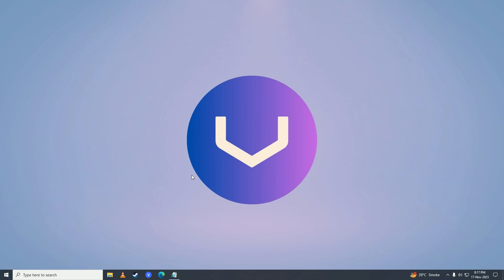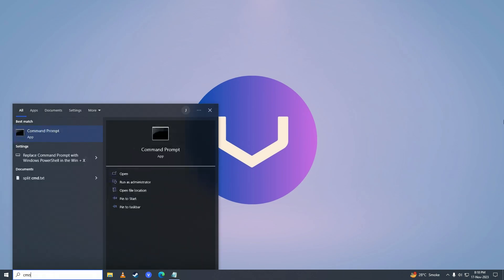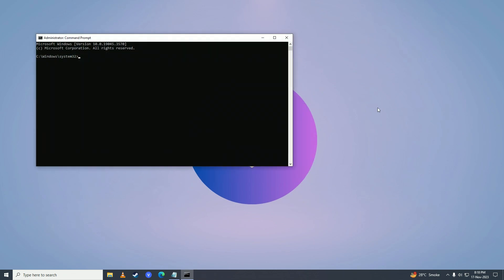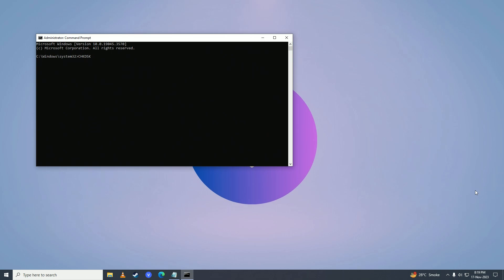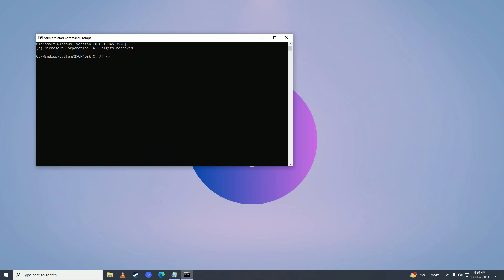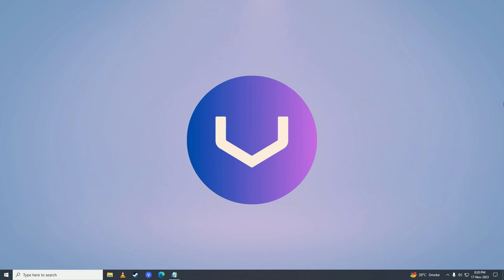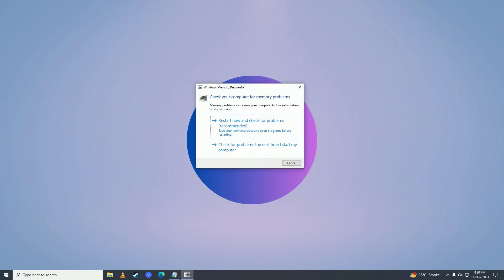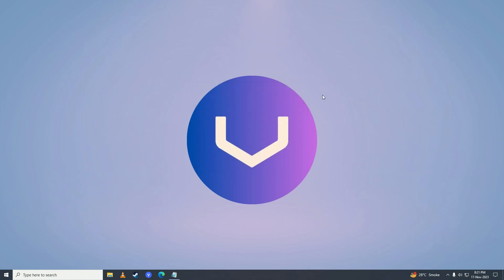How to FIX "An Error Occurred While Trying to Copy a File. The Source File Is Corrupted." (2024)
👋 Greetings, fellow tech enthusiasts! Have you ever encountered the frustrating error message, "An Error Occurred While Trying to Copy a File. The Source File Is Corrupted."? Don't worry, you're not alone! In this video, we'll guide you through effective troubleshooting steps to fix this error and regain access to your valuable files. Let's get started on resolving this issue! 💥

💻💡 The "An Error Occurred While Trying to Copy a File. The Source File Is Corrupted." error can occur when you try to copy or transfer files from one location to another. It's a common issue that can arise due to various factors, including file corruption, disk errors, or compatibility problems. In this tutorial, we'll provide you with practical solutions to overcome this error and recover your files. 🚑✨

🔎 Our comprehensive troubleshooting guide will walk you through step-by-step instructions to resolve the issue. We'll cover techniques such as checking the source file integrity, repairing corrupted files, utilizing disk error-checking tools, and ensuring compatibility between file systems. By following our proven methods, you'll be able to overcome the "Source File Is Corrupted" error and successfully copy your files. 💾🔧

🌐📤 Worried about data loss or irreversible file corruption? We understand your concerns! Throughout the video, we'll emphasize the importance of data backup and precautionary measures to protect your files. Additionally, we'll provide tips on file recovery options and preventive strategies to avoid encountering this error in the future. Your data's safety is our top priority. 💯

Let's spread the word and help everyone recover their valuable data!

🔗 Ready to fix the "An Error Occurred While Trying to Copy a File. The Source File Is Corrupted." error?

So, grab your computer, get ready to troubleshoot, and let's conquer the file corruption challenge together! Say goodbye to data loss and hello to successful file transfers and recoveries! 💾💪

- TutoRealm